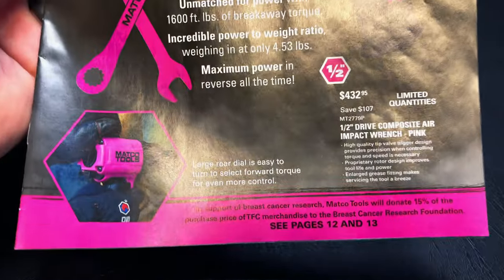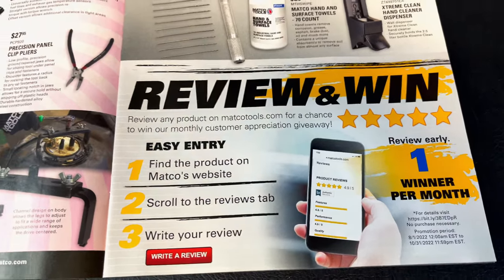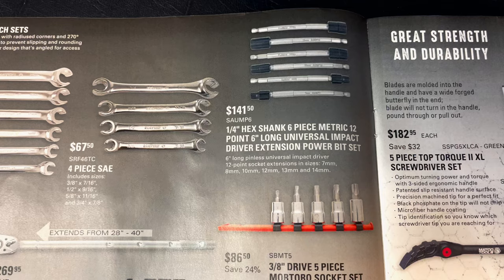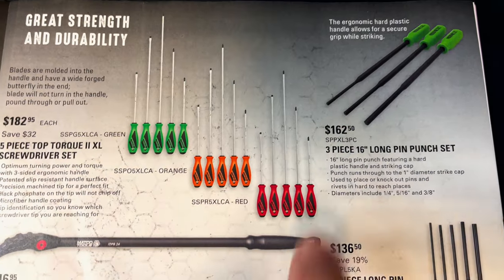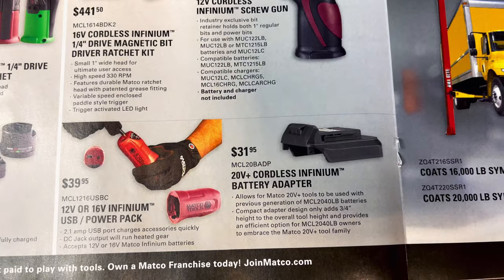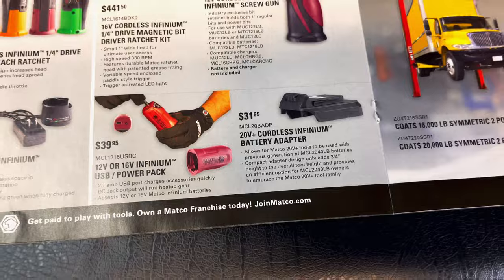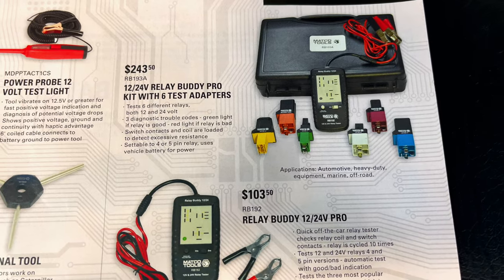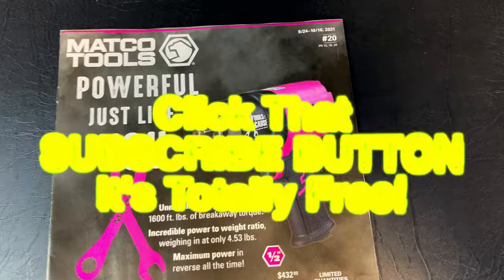Matco Tools Flyer 20 PINK TOOLS EVERYWHERE! Purple and Pink 4S Toolbox and Cool Deals For You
Matco Tools Flyer 20 has all the PINK Matco Tools you have been looking for! We cover the entire flyer and show you that awesome looking PINK AND PURPLE over White Matco 4S toolbox!

Koon Trucking
200 Davidson Dr.